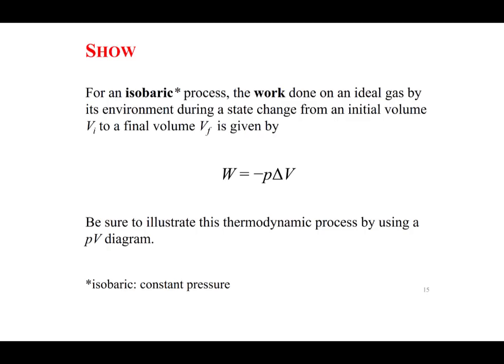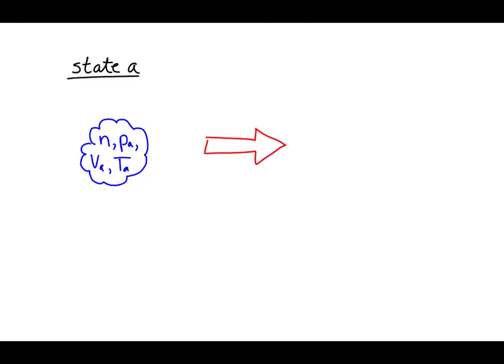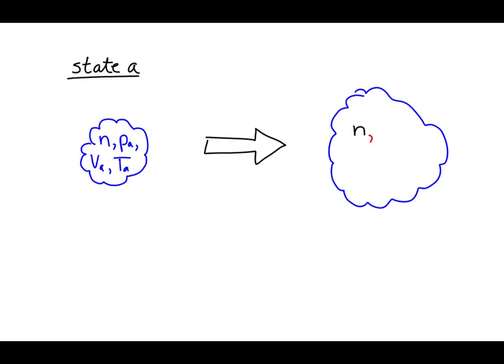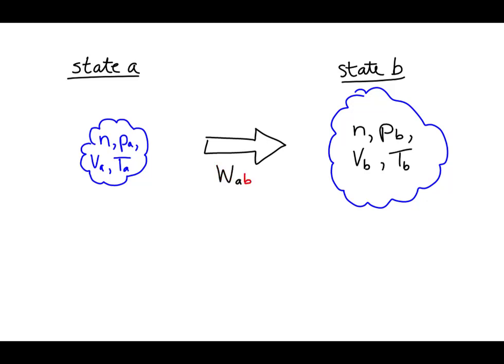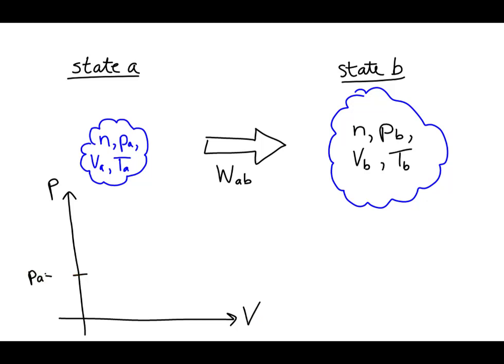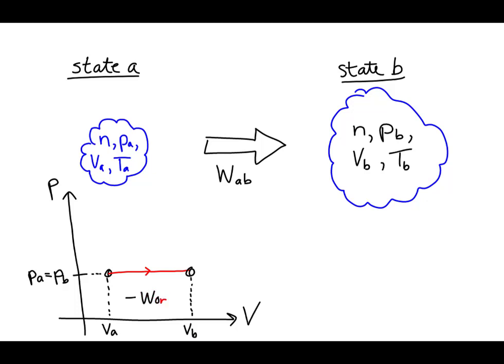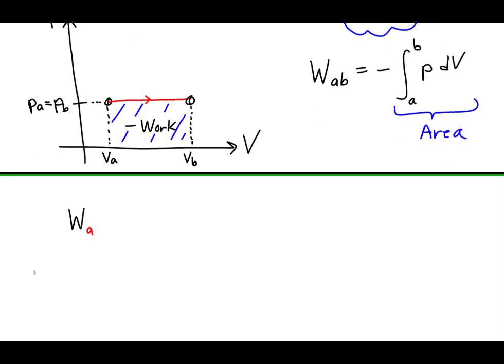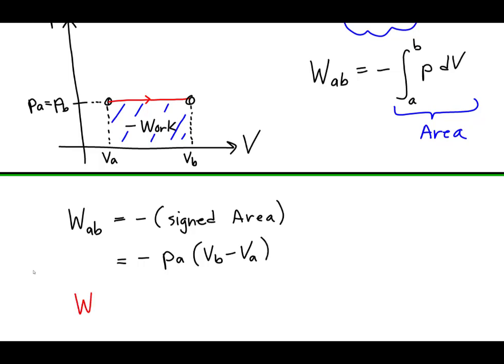Thermodynamics: Derivation of the Work Done During an Isobaric Process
This example derives a formula for the work done on an ideal gas during a isothermal process.